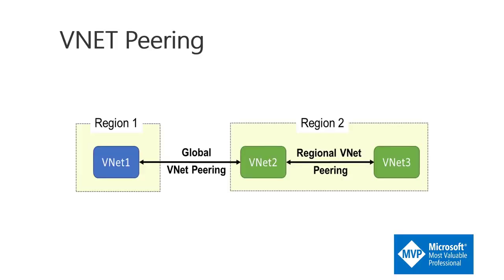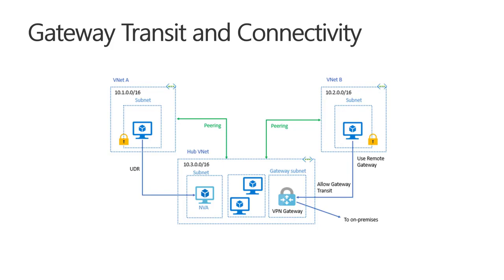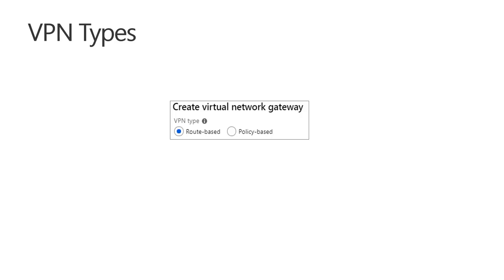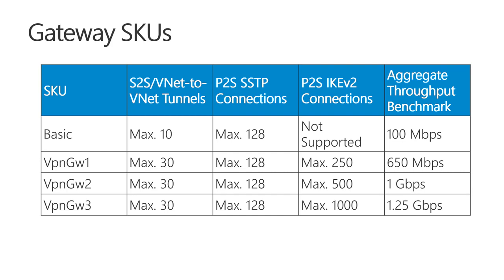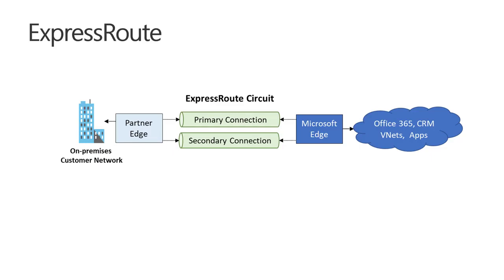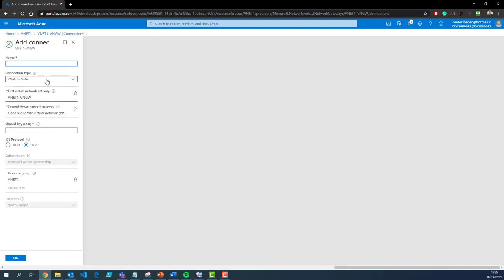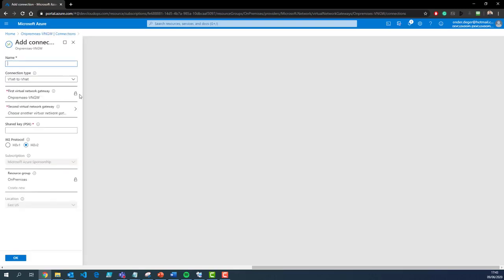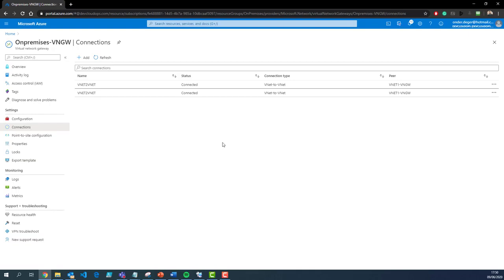Azure Networking - Intersite Connectivity - ENGLISH